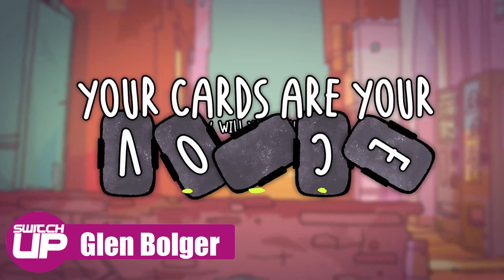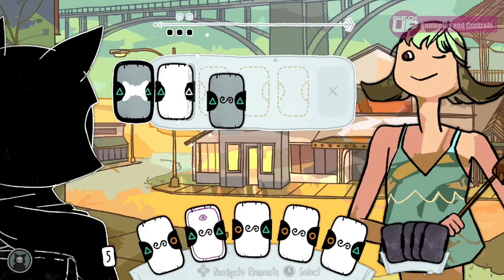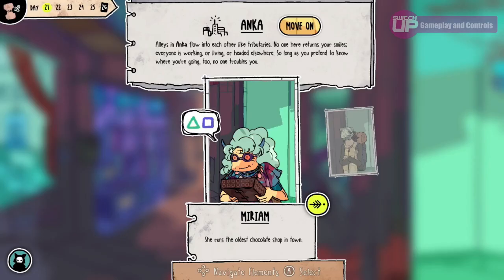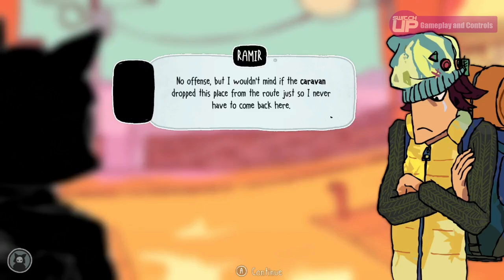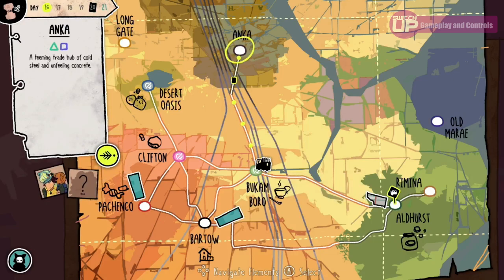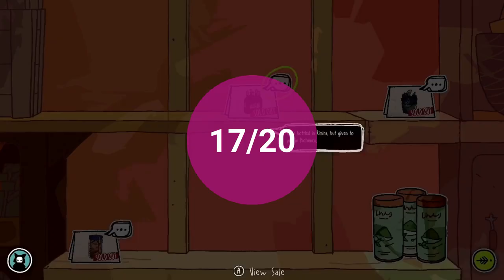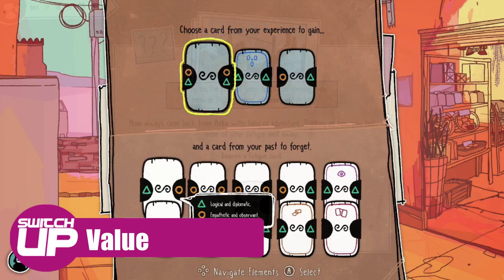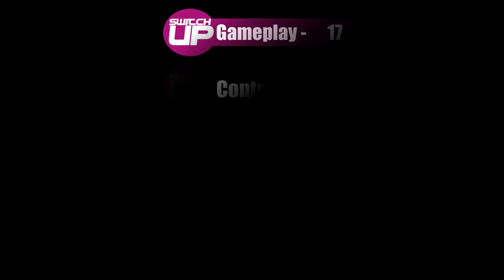Signs of the Sojourner Nintendo Switch Review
Signs of the Sojourner is a narrative based card game which sees the cards you hold shaping your personality and defining the conversations/relationships you build. It is just about to release on the Nintendo Switch but is it worth getting? Well, let's find out.

Happy Gaming
Mark & Glen
SwitchUp